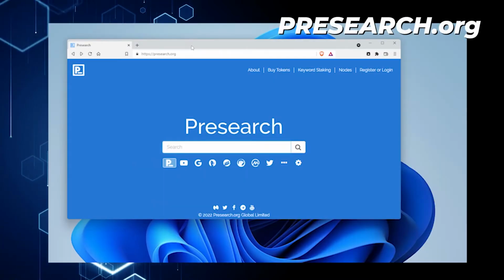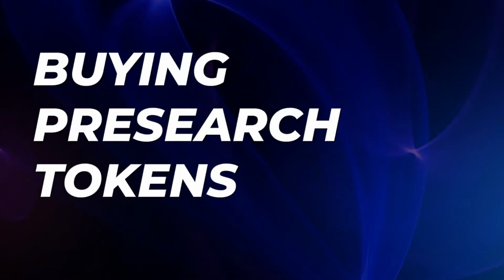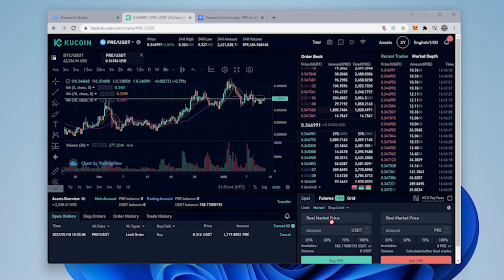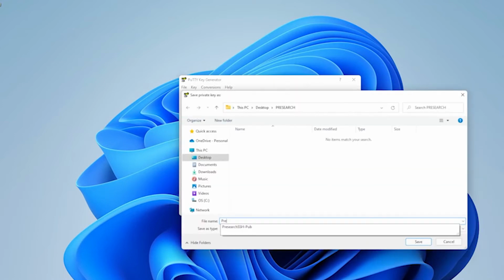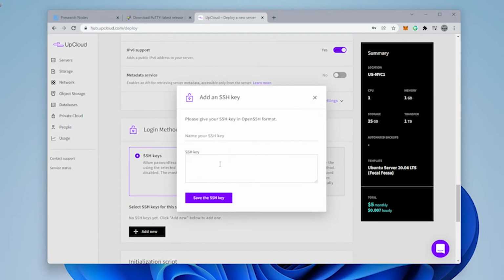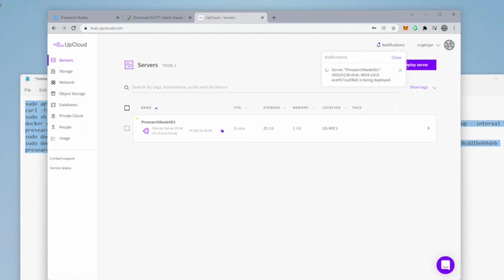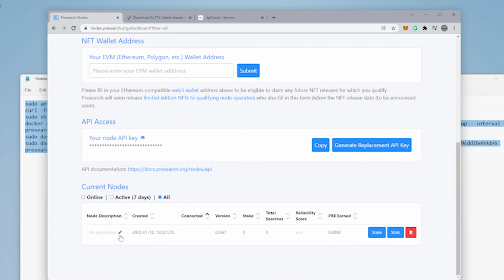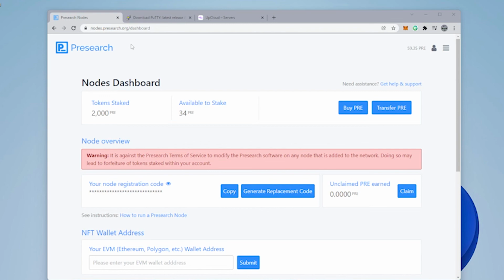How to Setup a Presearch Node | Passive Income Crypto (Complete Guide!)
In this video, we're looking the Presearch node setup and install. I'll start with a little Presearch node review incase you're not familiar with the project, and explain the crypto node passive income that can be earned. Then I will walk you through the configuration and bring it online. The PRE node is one of a few really good crypto nodes under $1000.

Below are time stamps to help with your installation. I reorganized the steps in a optimal way, but you can do it in any order you like.

Time Stamps
0:00 Introduction
0:31 What is Presearch?
1:06 Using the Presearch features
2:10 Outline for steps to install
2:52 Setup Presearch node
3:43 Buying Presearch Tokens on Kucoin
6:59 Create SSH keys using Putty
9:22 Setup cloud server
13:52 Transfer PRE tokens
15:18 Connect node to network